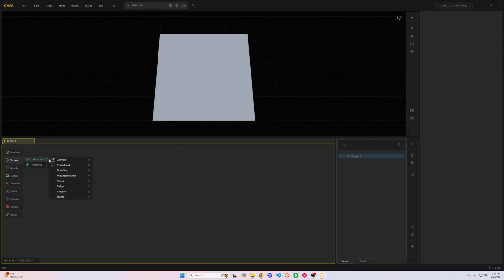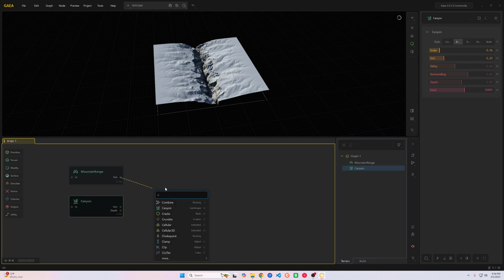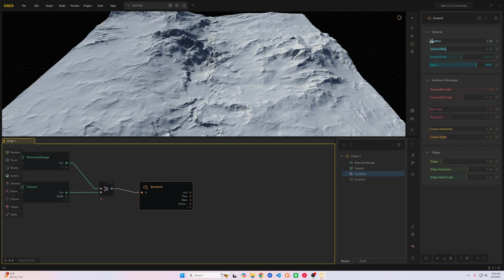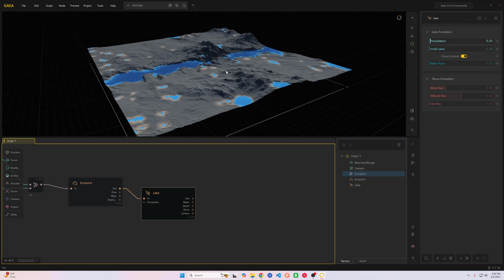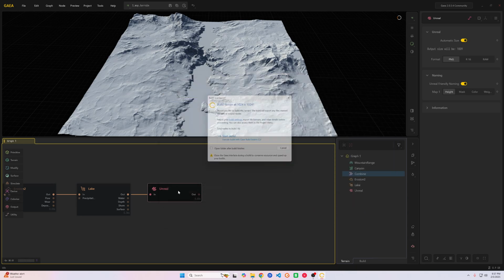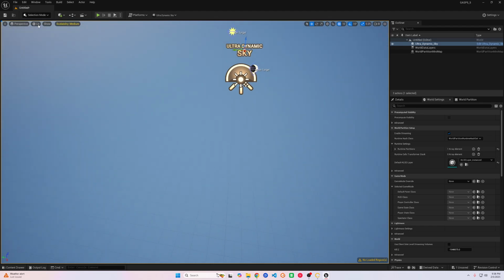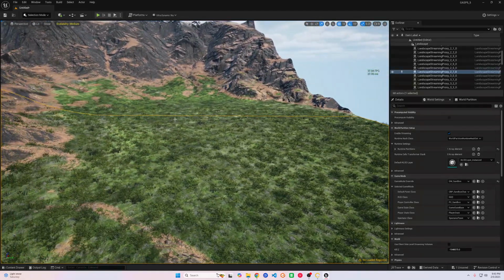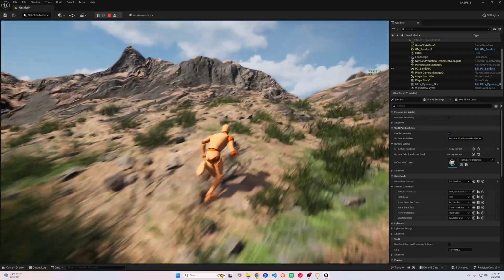Create an INSANE Open World in 10 min - Unreal Engine 5.5 and Gaea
Ready to build stunning open worlds in record time? In this video, I’ll show you how to create an insanely detailed landscape in Unreal Engine 5.5 using Gaea—all in about 10 minutes! We’ll quickly generate realistic terrain, import our heightmaps into Unreal, set up the perfect lighting, and add foliage for that next-gen feel. Whether you’re a game dev, an environment artist, or a total beginner, you’ll learn powerful tips and techniques to speed up your workflow and give your projects a professional edge.

Key Takeaways:

Rapid terrain generation with Gaea
Seamless import into Unreal Engine 5.5
Optimizing lighting and foliage
Creating a cinematic open-world experience
Let’s jump in and bring your open world to life!